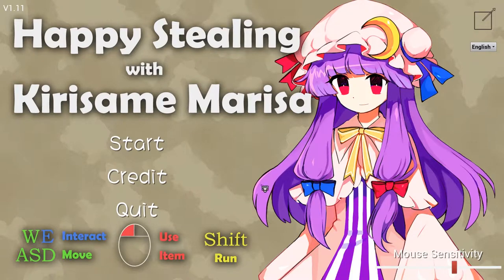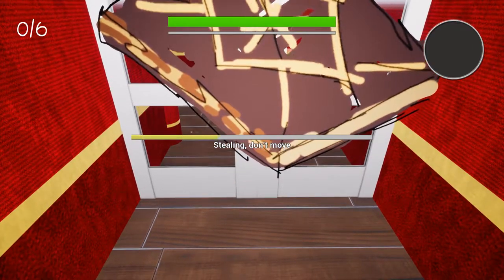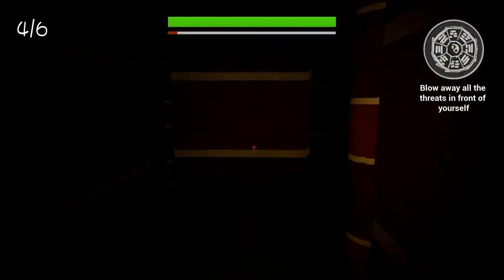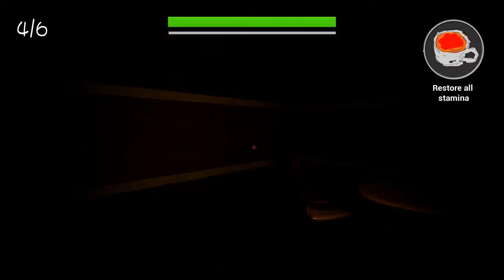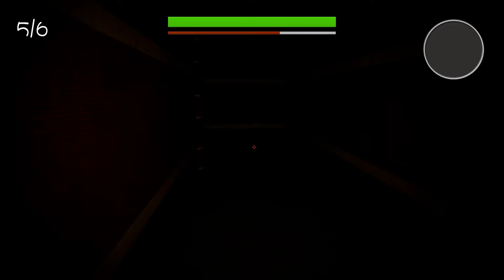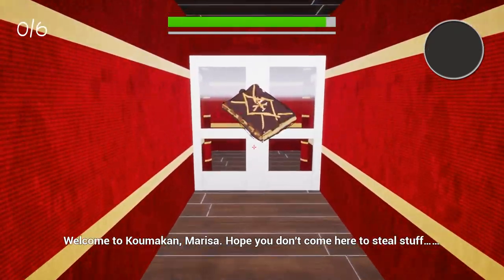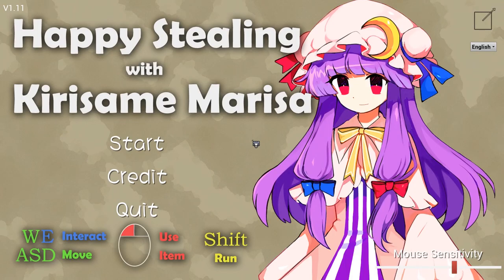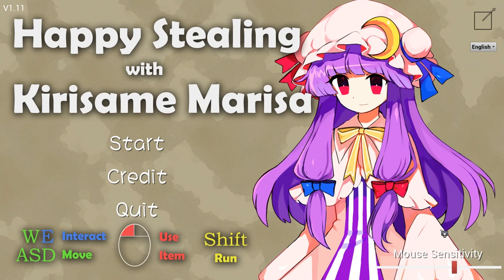Patchouli's Basics Shall Be Beaten!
I attempted to beat the game again, I apologise for no uploading in a while, just been busy with working on the house with my parents and stuff.

[Friends]

[Music]